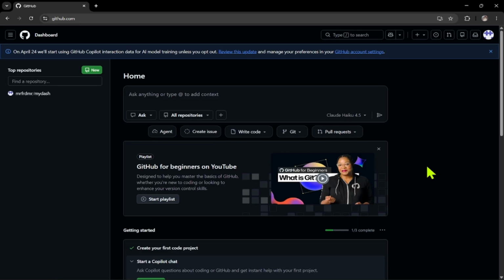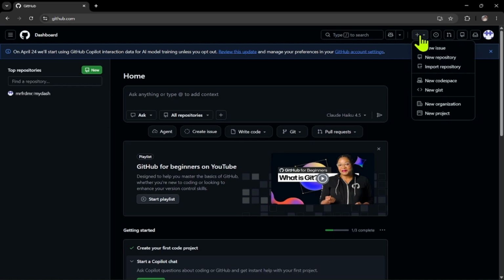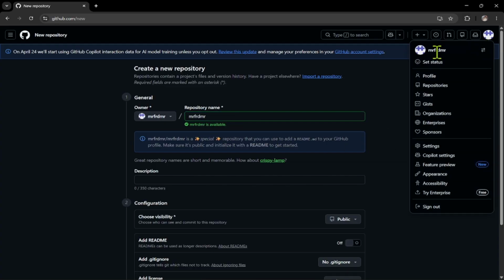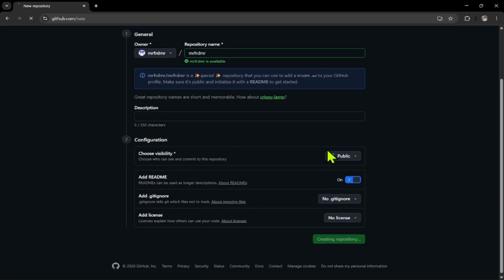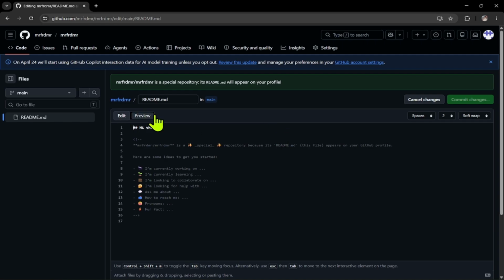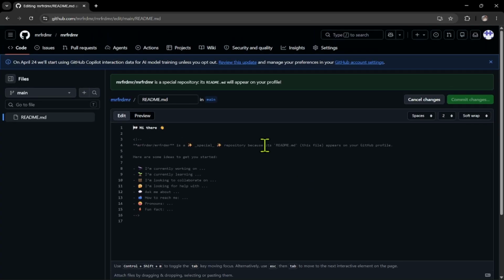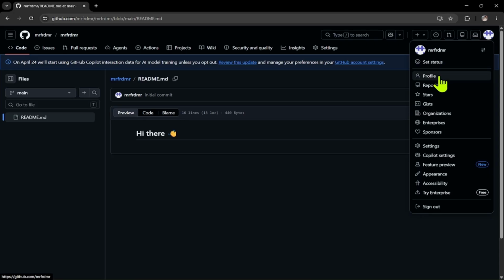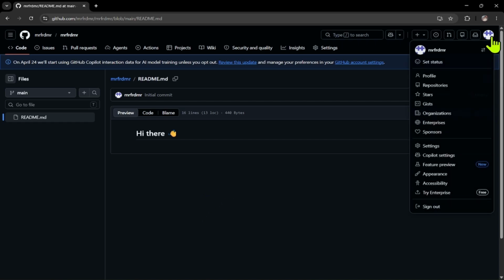How to Add GitHub Stats to Your Profile [2026 Full Guide]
In this video, I will show you how to add visual GitHub stats cards to your profile README to showcase your coding activity. You’ll learn how to create a special repository that acts as your professional landing page and how to display dynamic data like your total commits, stars, and most-used programming languages.

This GitHub profile tutorial will cover:
✅ Creating a special repository that matches your username
✅ Initializing a profile README file for your account
✅ Using Markdown to embed dynamic GitHub stats cards
✅ Adding a Top Languages card to showcase your technical stack
✅ Customizing your profile with automated contribution data
✅ Troubleshooting visibility issues and repository settings

By the end of this video, you will know how to transform a basic GitHub profile into a professional portfolio that highlights your contributions and skills automatically.

If you’re searching for how to add GitHub stats to profile, GitHub profile README tutorial, dynamic GitHub stats cards, or how to customize GitHub profile, this video is for you.

💡 Tip: You can customize the look of your cards by adding theme parameters to the URL, such as &theme=dracula or &theme=radical, to match your profile's aesthetic.